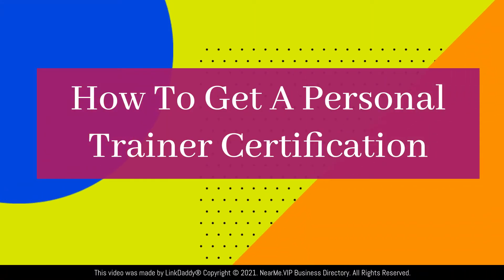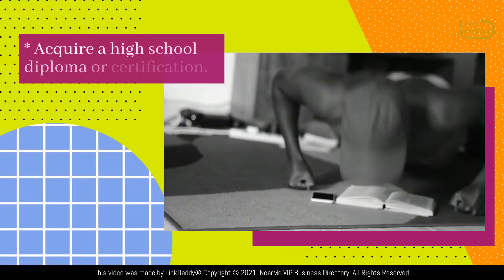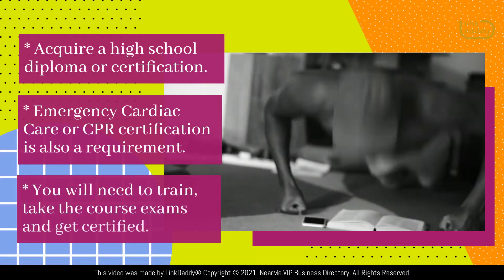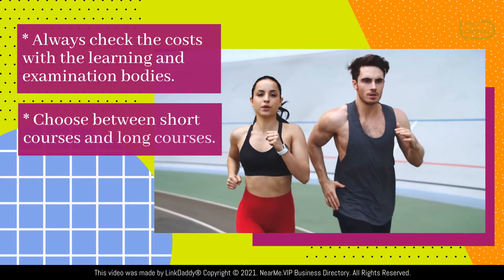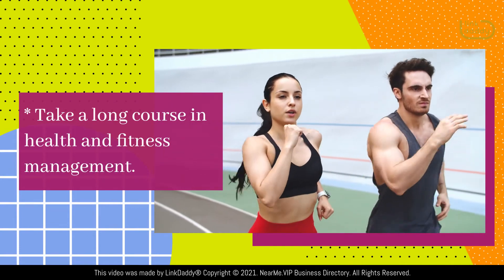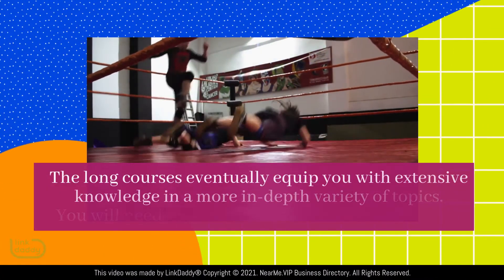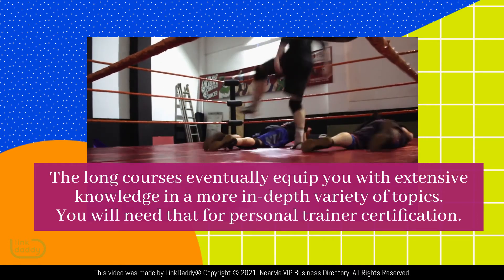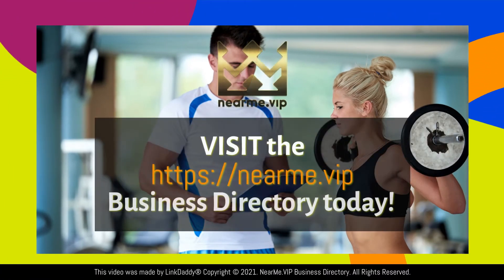How To Get A Personal Trainer Certification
To be certified as a personal trainer, you will need to meet several requirements.

Acquire a high school diploma or certification.

Emergency Cardiac Care or CPR certification is also a requirement.

You will need to train, take the course exams, and get certified.

Always check the costs with the learning and examination bodies.

Choose between short courses and long courses.

You can get certified by completing a short course on basic exercise techniques.

Take a long course in health and fitness management.

Both long and short personal trainer certification programs are such that they teach you the basics and key concepts of personal trainers.

The long courses eventually equip you with extensive knowledge in a more in-depth variety of topics.

You will need that for personal trainer certification.

Looking for a certified personal trainer?

business directory today to search for a personal trainer near you.